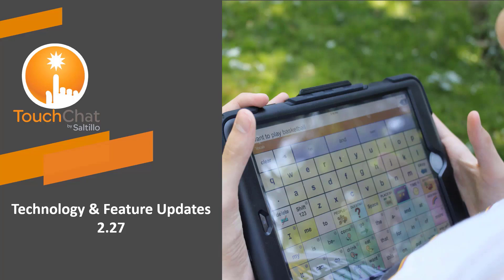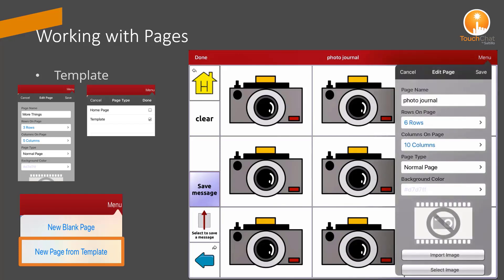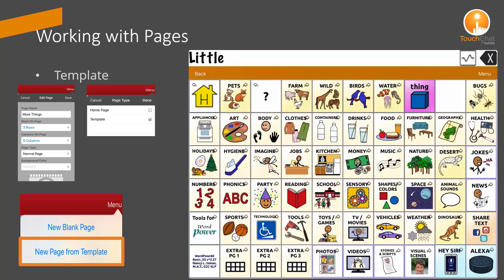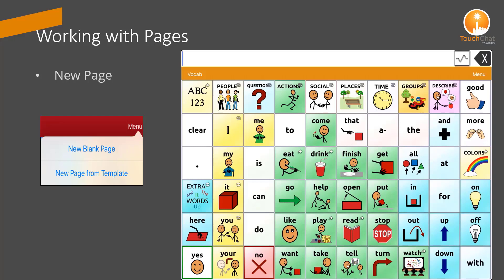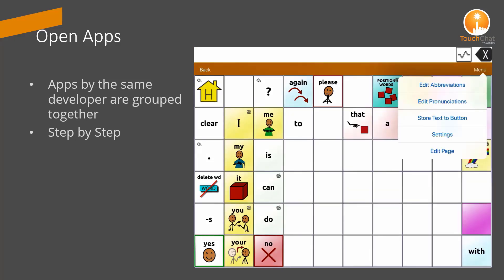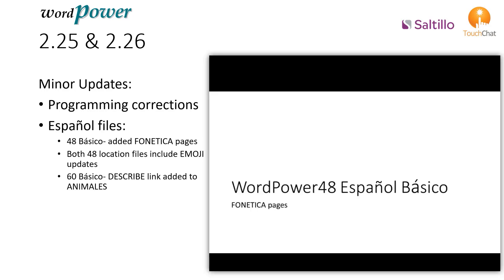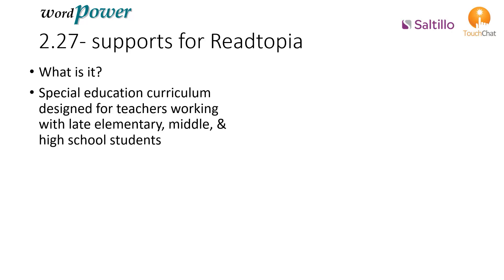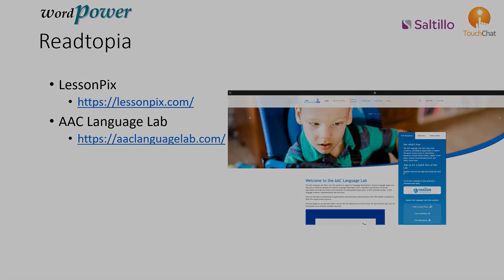TouchChat: What's New 2.27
Check out new features and WordPower with update 2.27!
-Working with pages- templates, new pages, home page assignment
-Open app grouping and new Step by Step app option addition
-Readtopia supports- over 80 words added to WordPower42 and 60 Basic files to support the Readtopia curriculum.
00:16 Technology and Feature updates
07:40 Vocabulary: WordPower updates